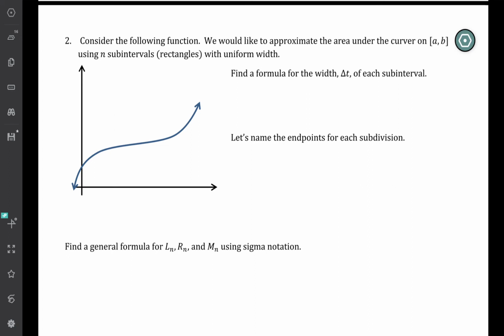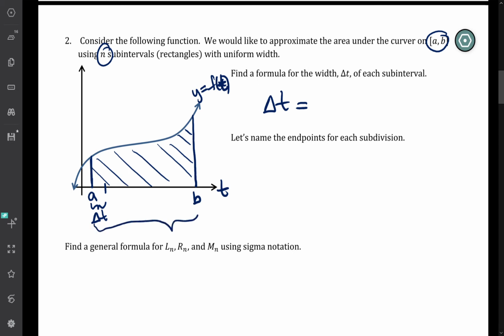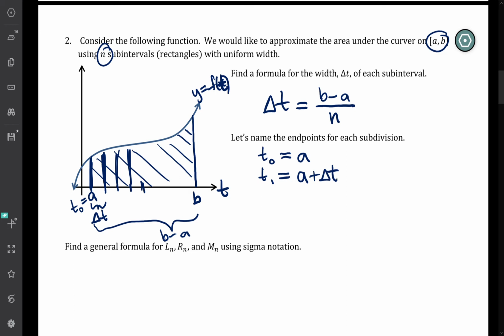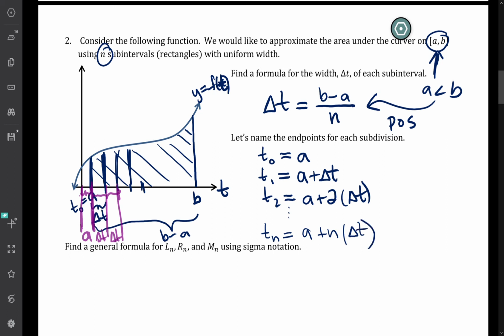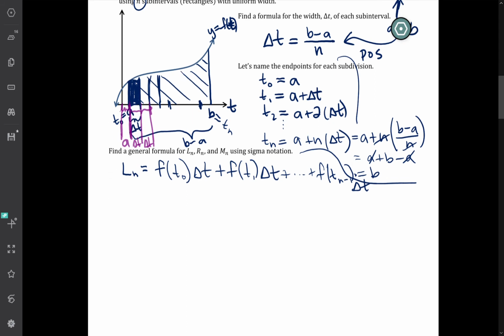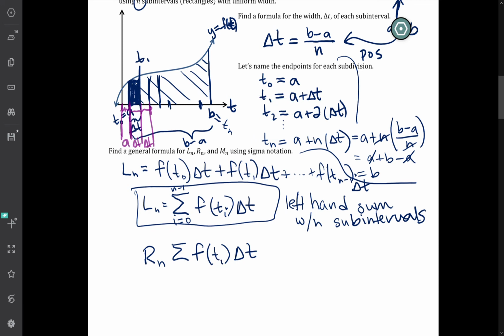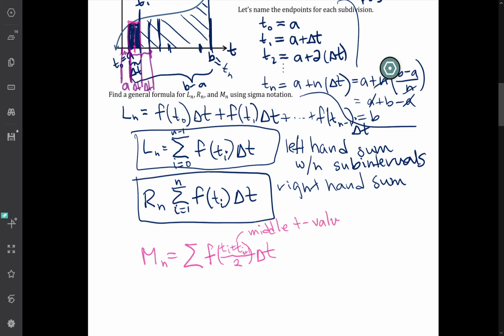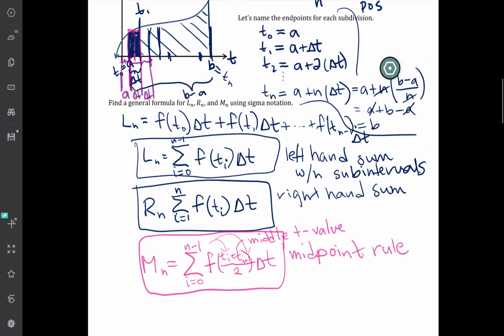M152 1 3 2